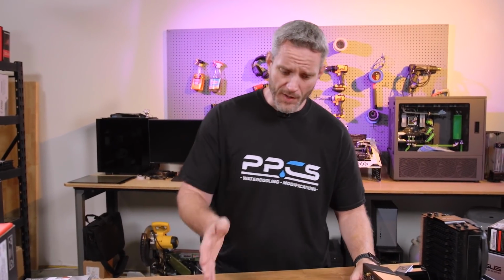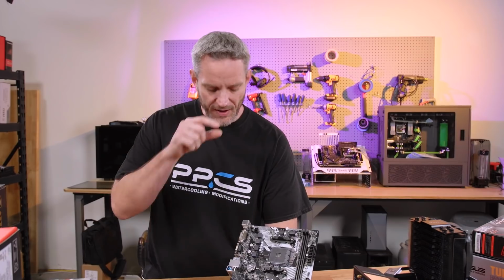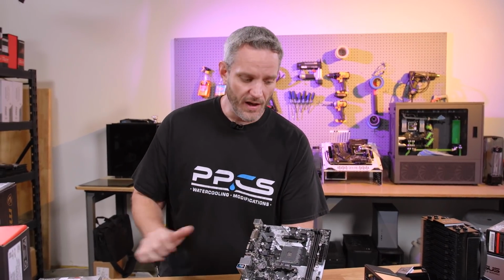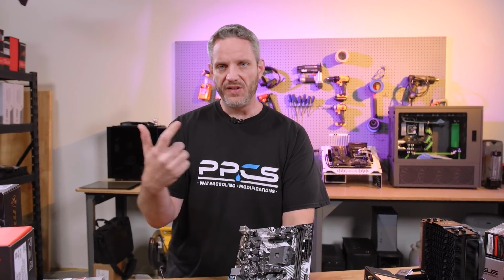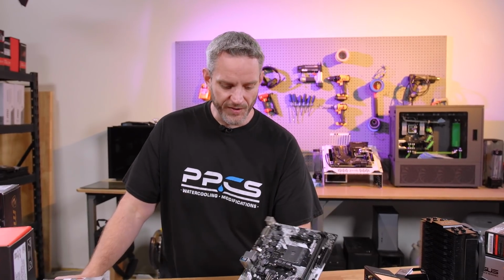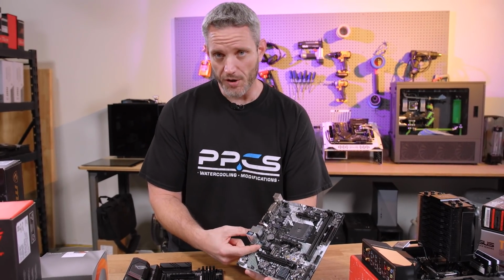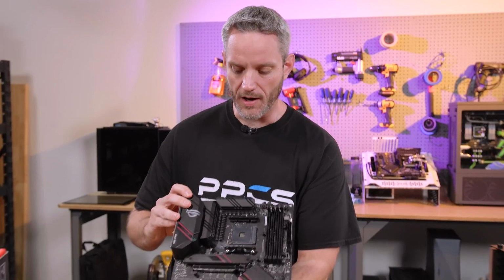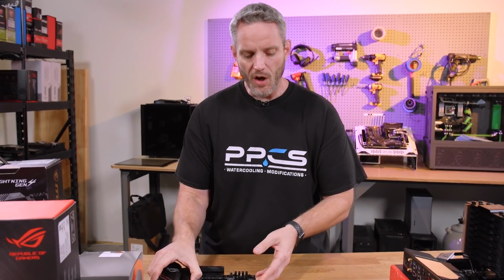Should kids have powerful PCs?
Buying or Building a PC for a kid can be confusing... as a parent who has gone through this a few times now, let's talk about some things to consider BEFORE giving your kid their first PC.

Learn more about the NEON LED Strips from Phanteks